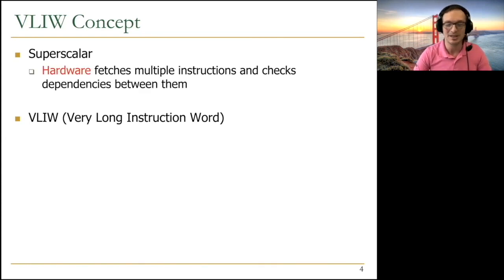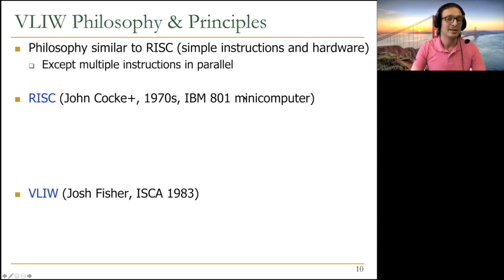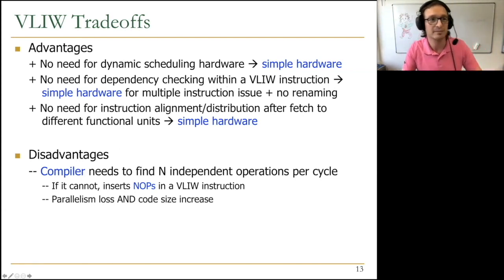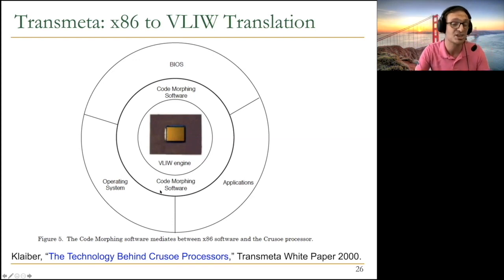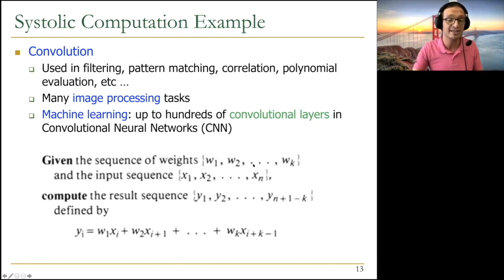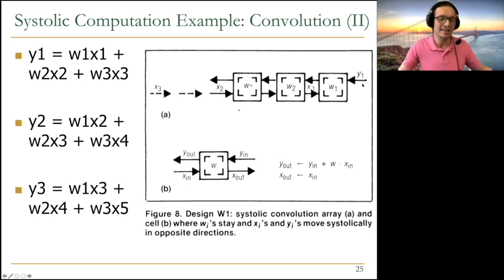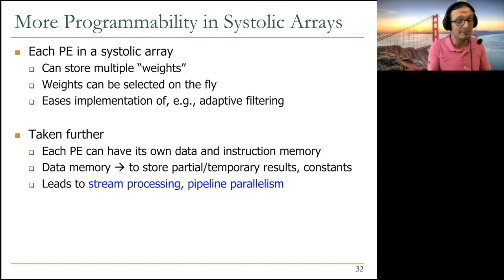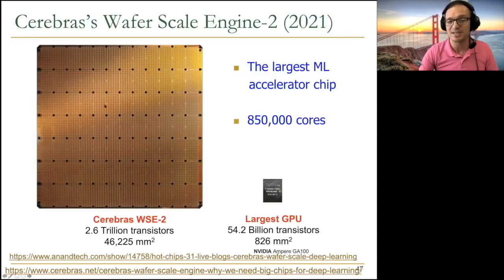Digital Design & Computer Arch. - Lecture 19: VLIW and Systolic Array Architectures (Spring 2022)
Lecture 19a: VLIW Architectures
Lecture 19b: Systolic Array Architectures

Recommended Reading:
A Modern Primer on Processing in Memory